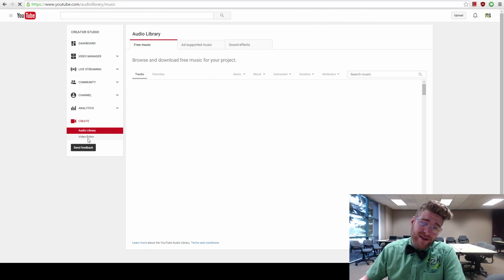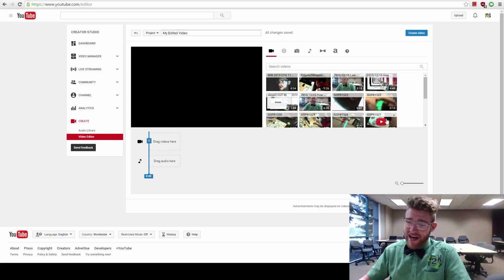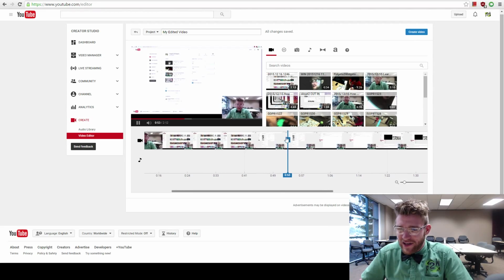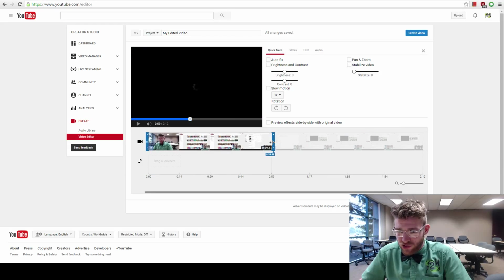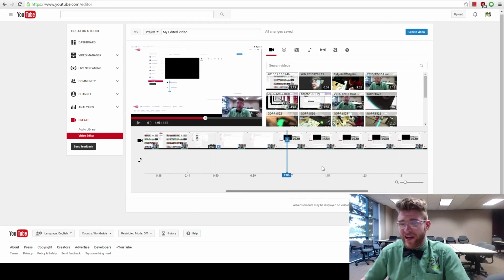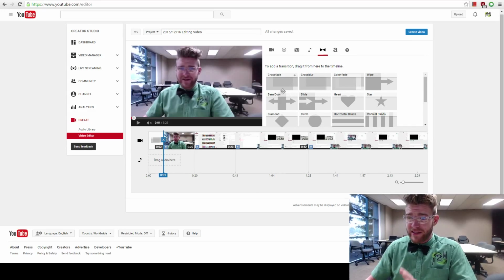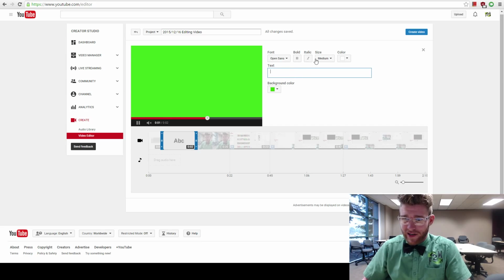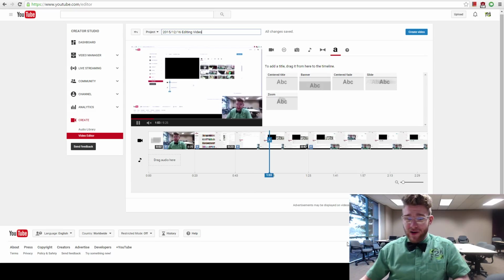How2Youtube pt.3 - Youtube Creator Studio video editing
Next time I'll make a commentary video about how I edited the video I released in the editor as I was filming it.